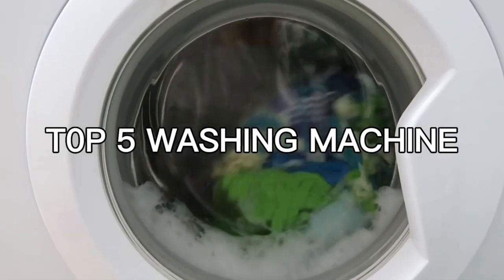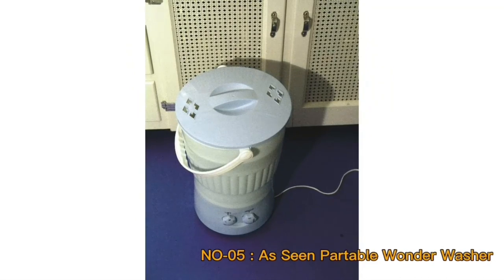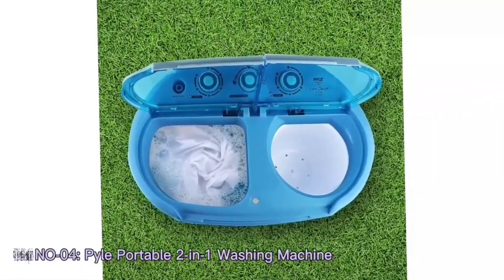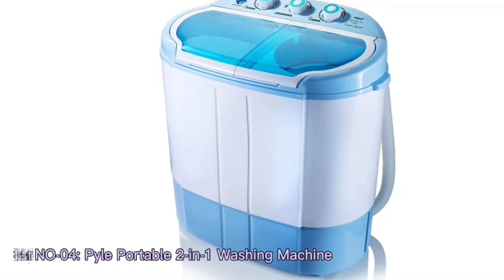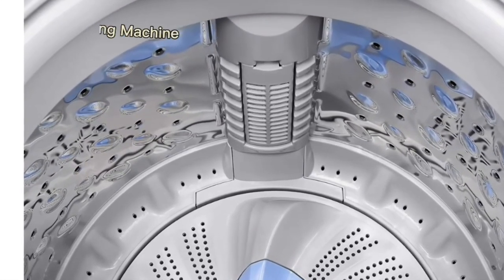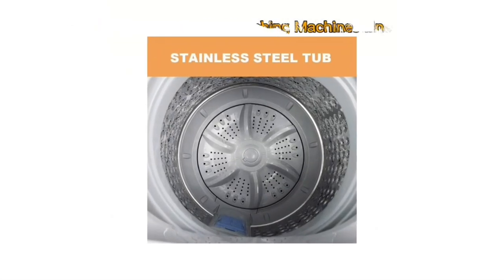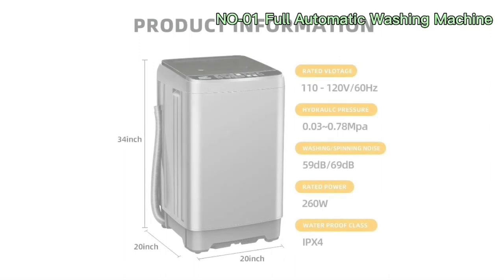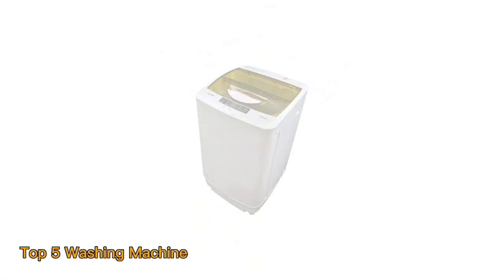Top 5 Washing Machine. Portable Washing Machine.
Top 5 Washing Machine.

In this video we discussed about top 5 washing machine which will help you to select  the best washing machine for your home.

1. AYCLIF 15.6 lbs Top Load Portable Washer:

2. Panda Small Portable Washing Machine:

3. COMFEE’ 1.6 Cu.ft Portable Washing Machine:

4. Pyle Portable 2-in-1 Washing Machine:

5. As Seen On TV Wonder Washer:

Discussed Topics:
Best Washing Machine 2024
BEST Front Load Washing Machine
Top Load Washing Machine
mini portable washing machine
best portable washing machine
best washing machine brands
best washer
stackable washer and dryer
washer machine
portable washer
front load washer
washer dryer set
top load washer
best top load washer
commercial washer and dryer
portable washer dryer combo
portable washer
washer machine on amazon
best washer machine on amazon